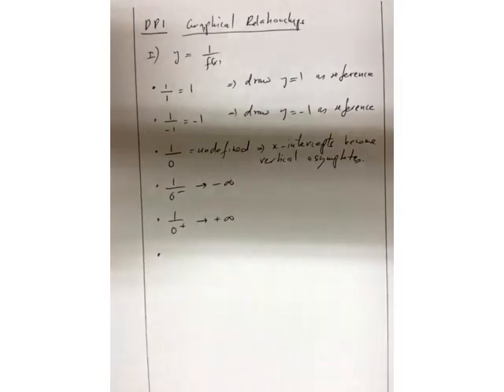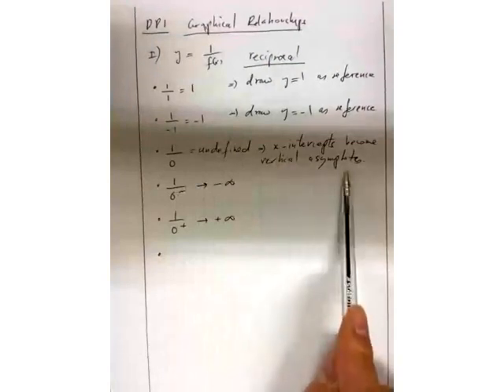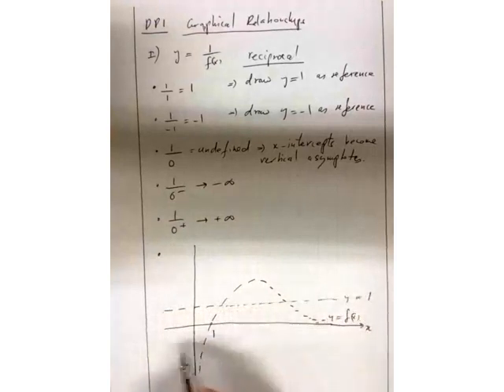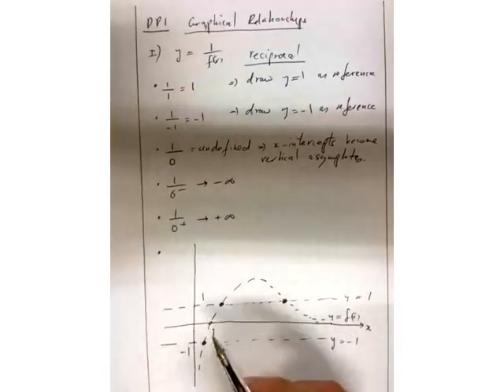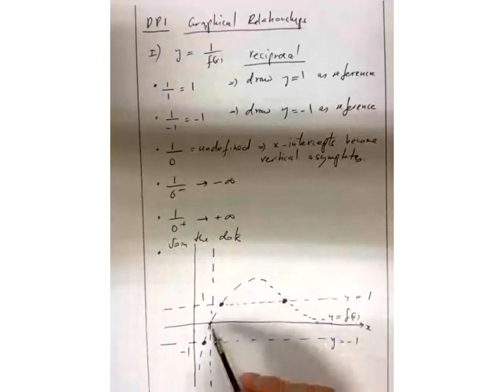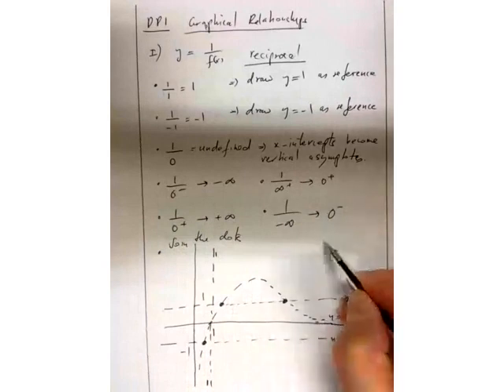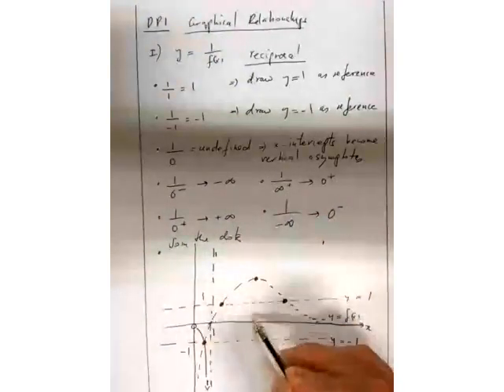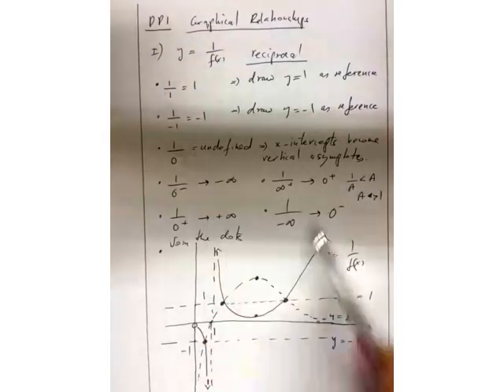yr11 ext1 DP 1 reciprocal y equals 1 on fx graph